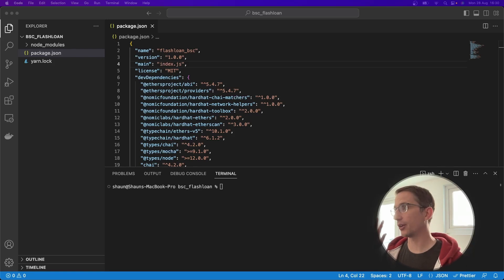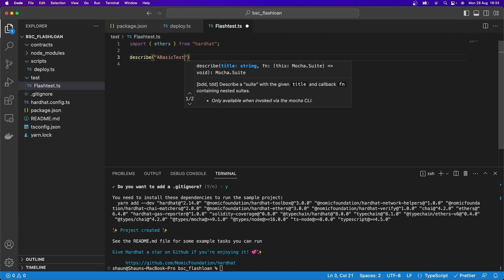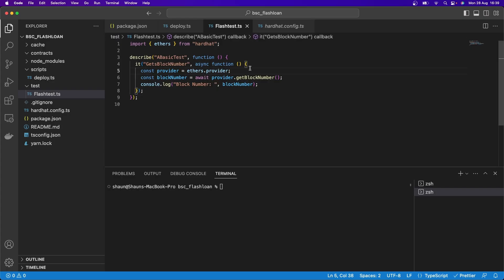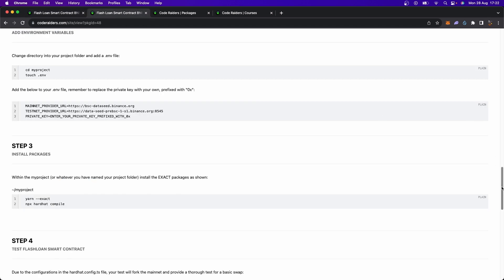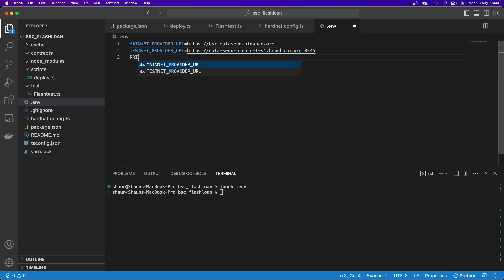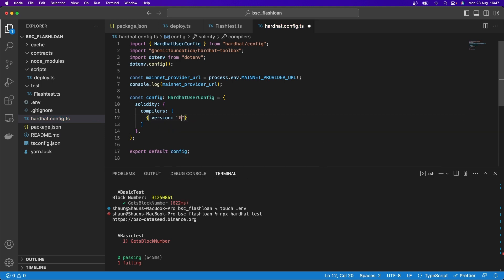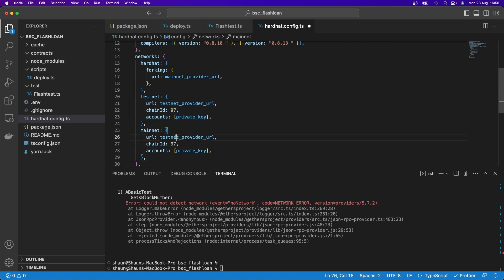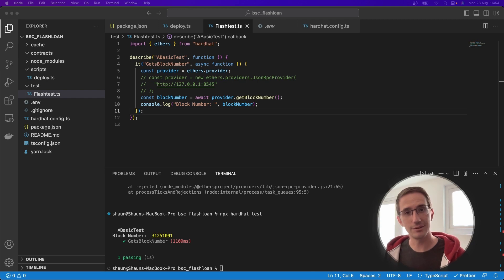Flash Loan Arbitrage Smart Contract BSC Build - (Hardhat Configuration)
In this video you will learn how to fork the Mainnet for testing and become more familiar with Hardhat in order to work with PancakeSwap V3 and PancakeSwap V2 swaps later on. This will be critical for Flash Loan Smart Contract development using Hardhat.